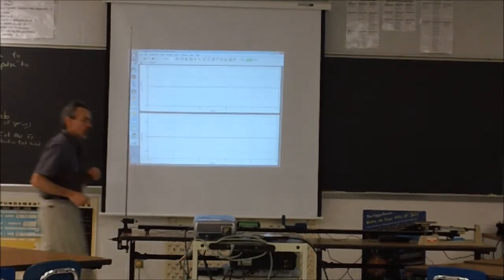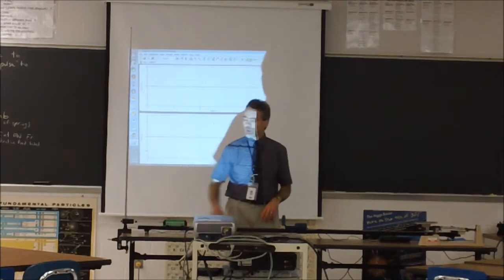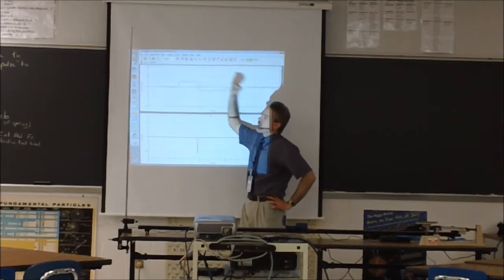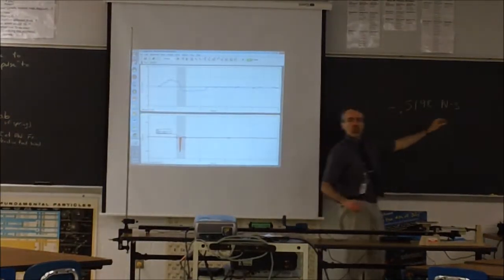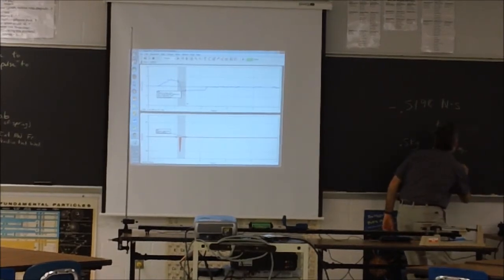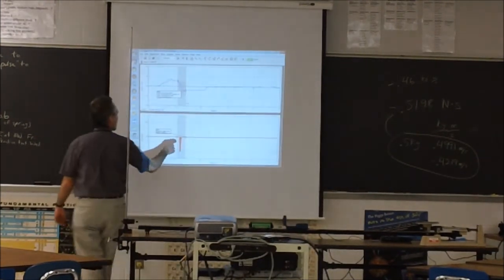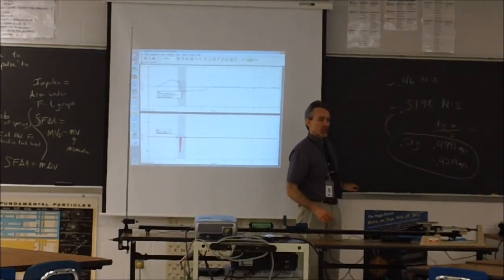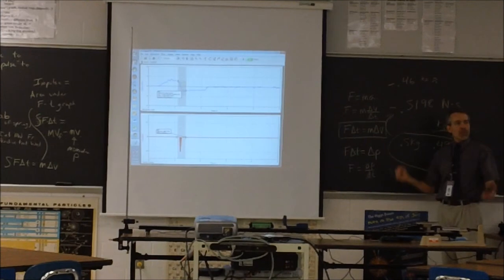Impulsive Force Model (day 1)